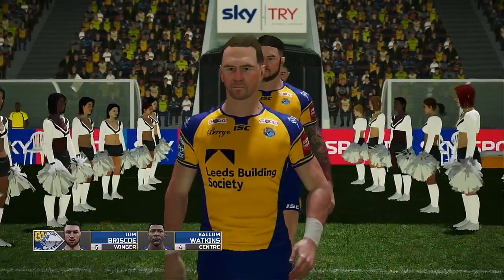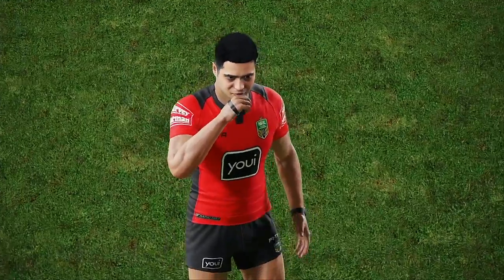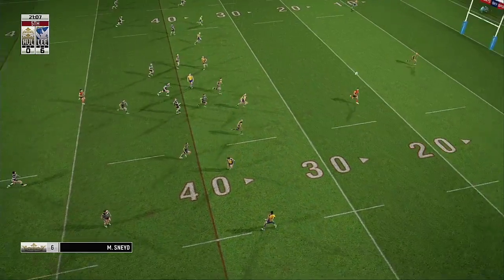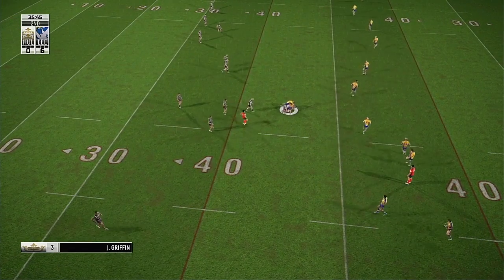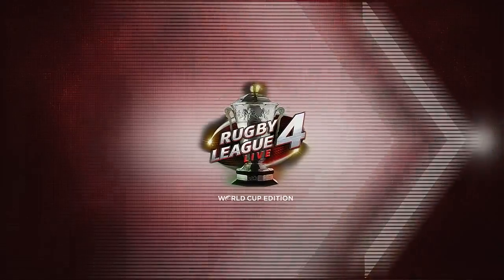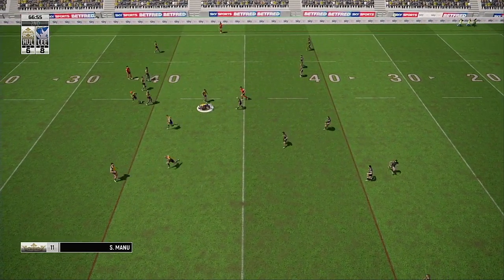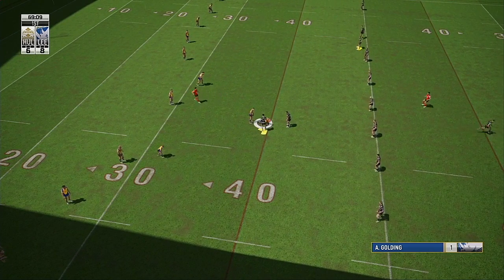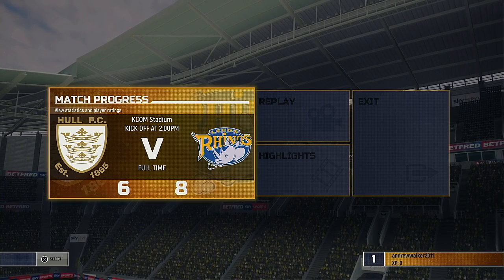Super League 2020 Season Round 1 Hull FC VS Leeds Rhinos